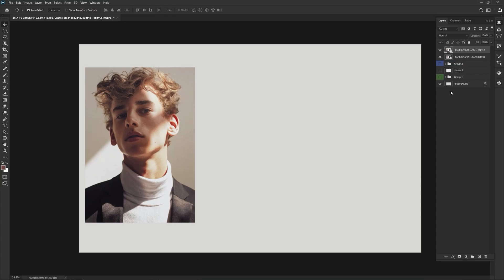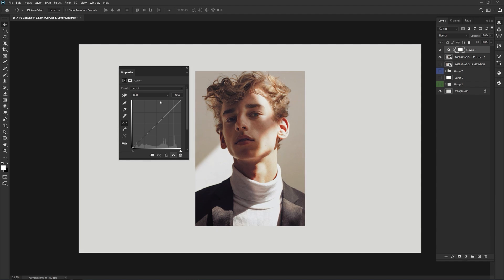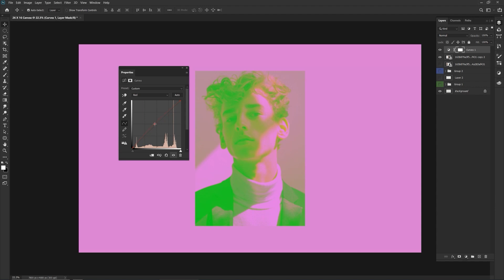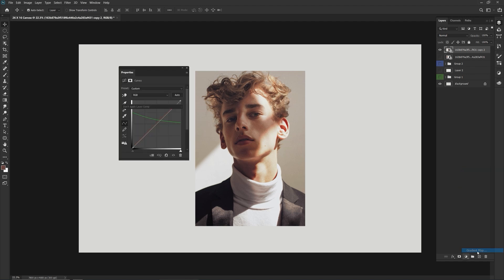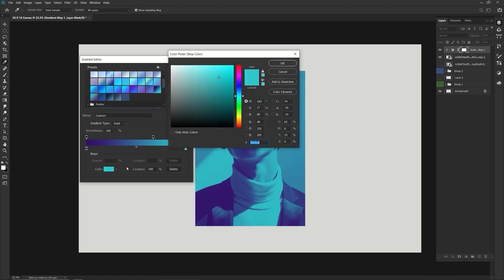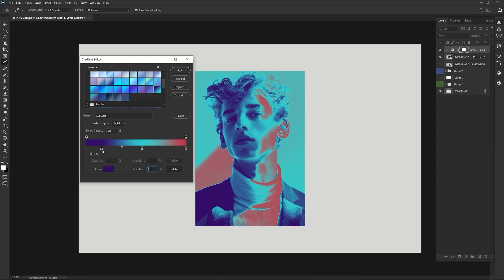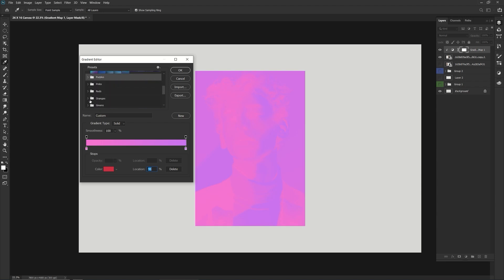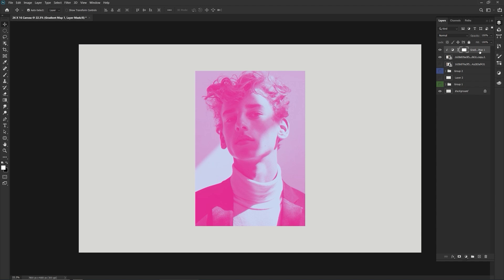Adobe Photoshop Curves and Gradient Maps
Welcome to Curves and Gradient Maps in Adobe Photoshop! This video tutorial was created by MAGIC academic tutor Shona Rose.